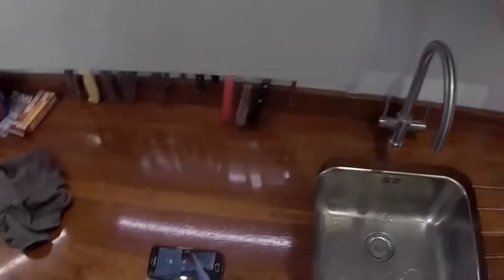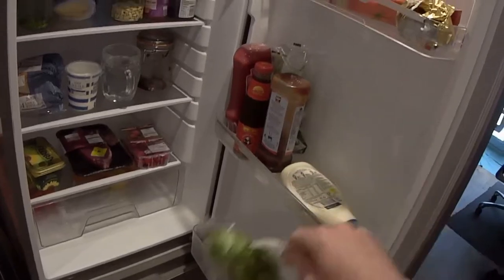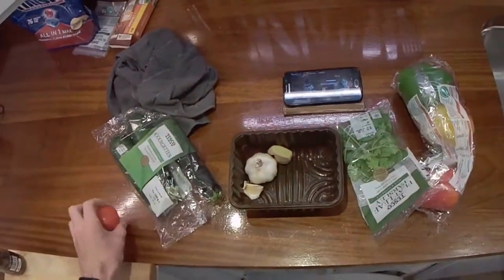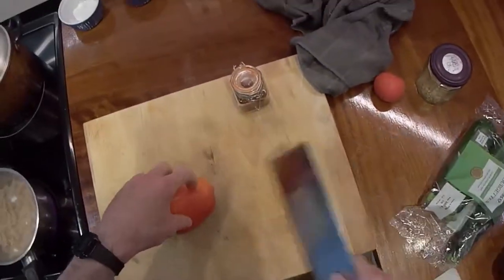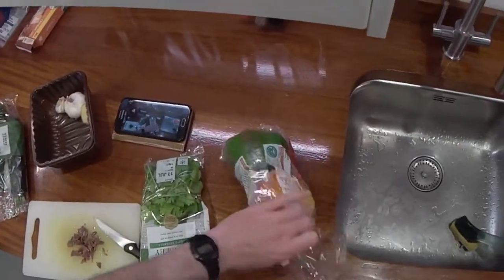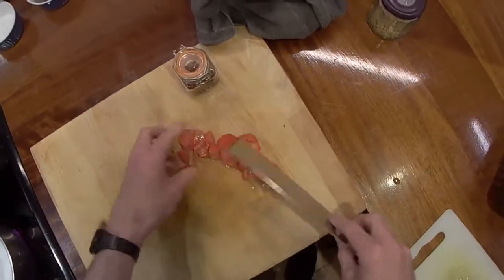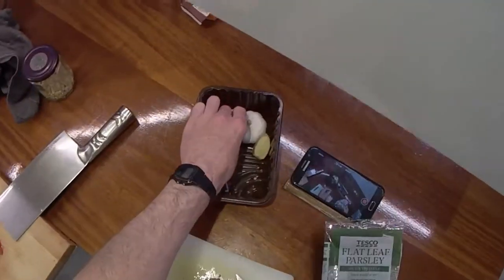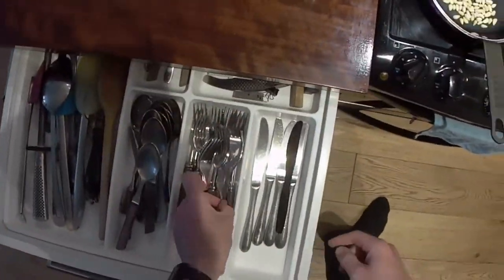055 Pasta with anchovies, tomatoes, chillies & veg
Real-time cooking on head cam, nothing prepared beforehand.  Cooking up normal everyday dinners.

Pasta
Salty anchovies in olive oil
Peppers
Courgettes
Dried Aleppo chillies
Garlic
Olive oil
Tomatoes
Parsley